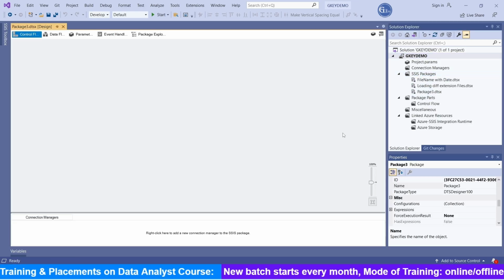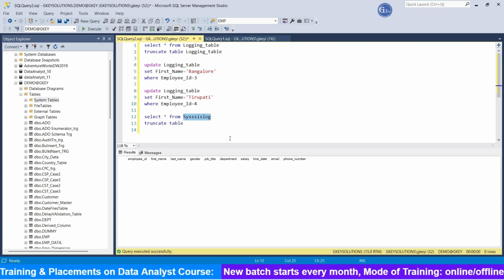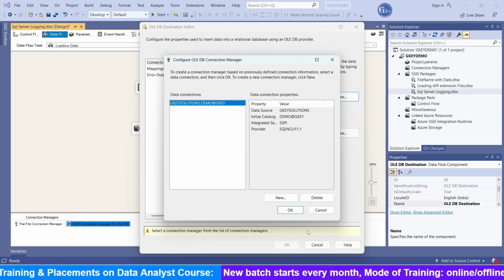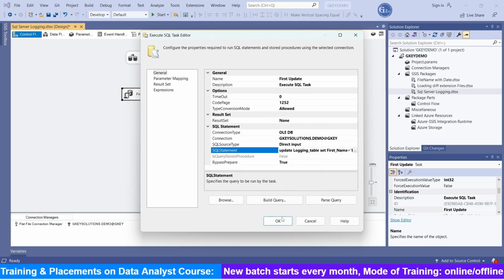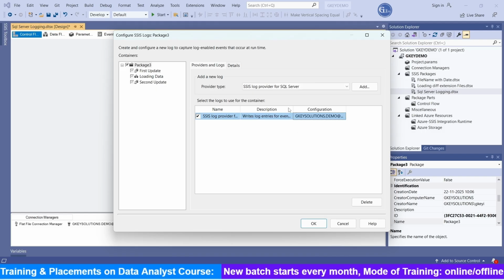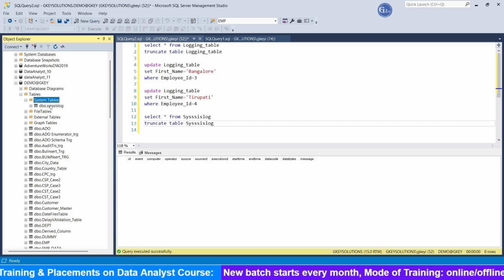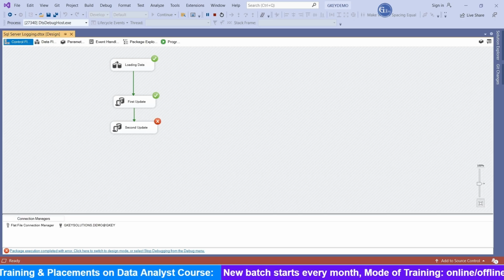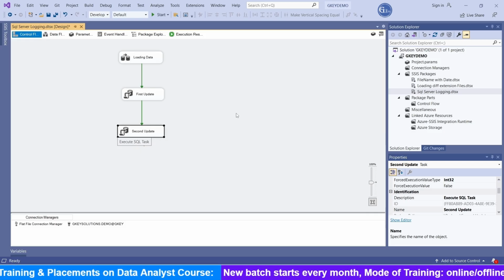Part-51: What are diff Types of Logging in SSIS and Explain SQL Server Log Provider in SSIS#database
• How to enable logging to a text file in SSIS
• SSIS – Track execution events using Text File Log Provider
• Debugging SSIS package failures via Text File logs
• Logging errors & events to .txt/.log file in SSIS